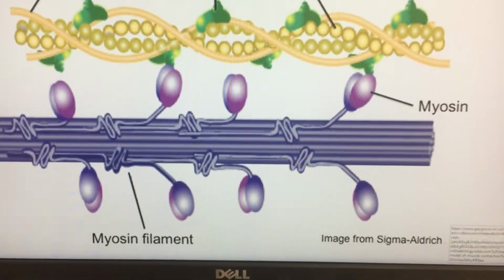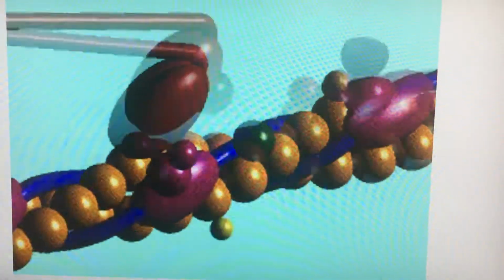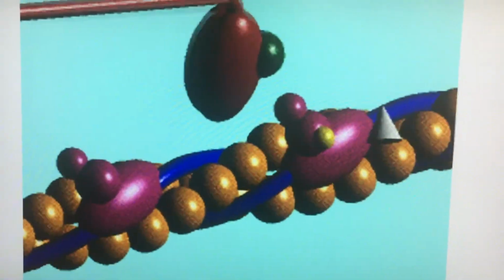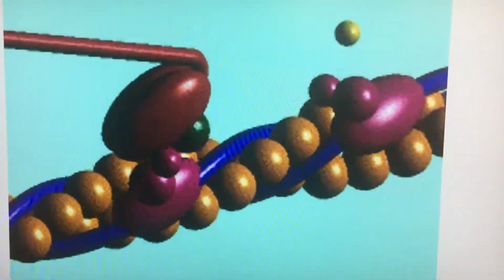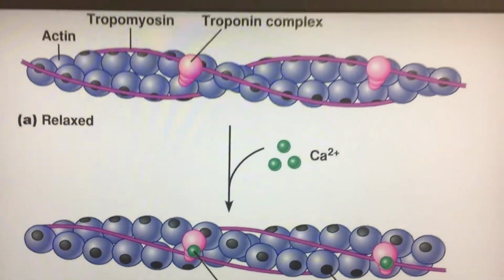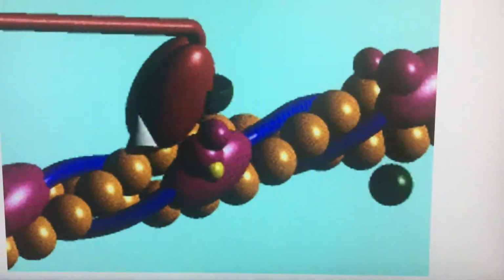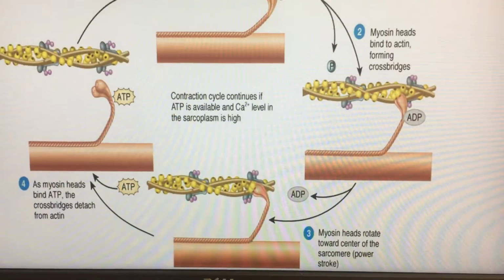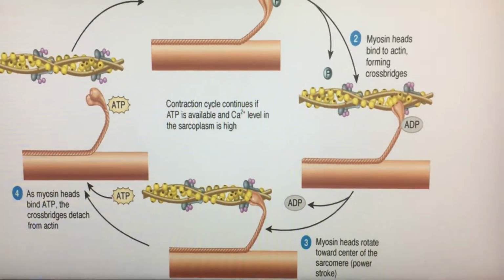Anatomy Recap 10 - Sliding Filament Theory